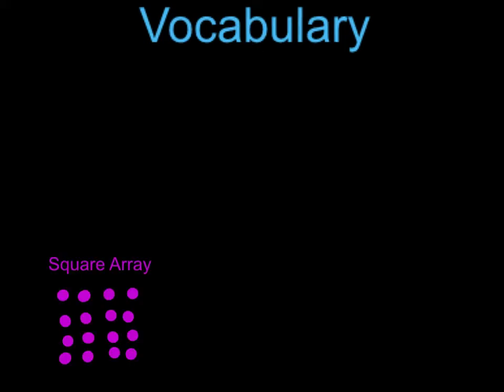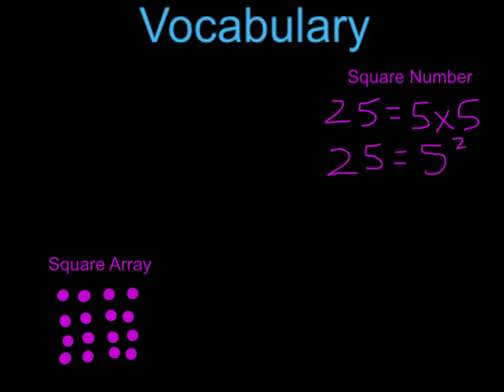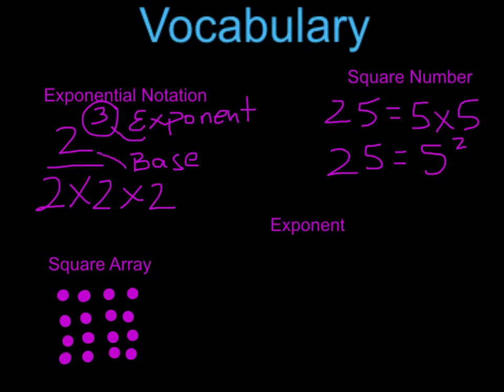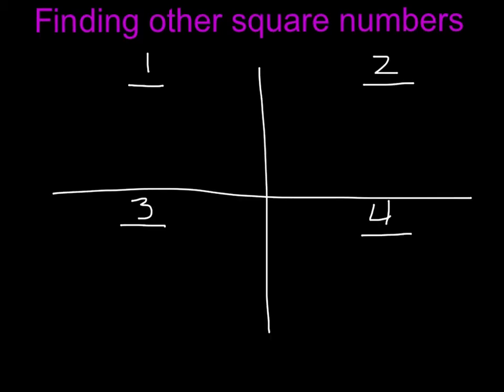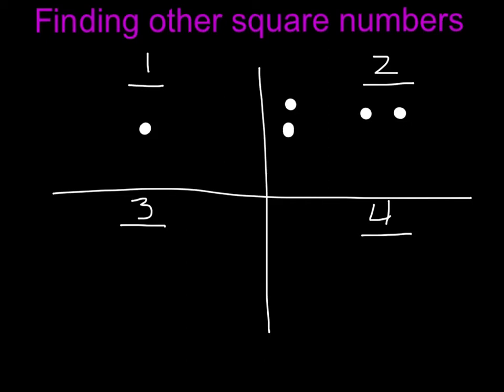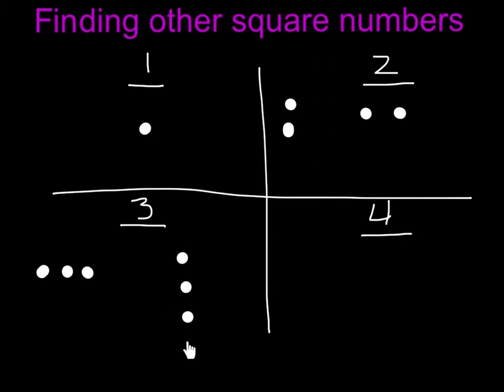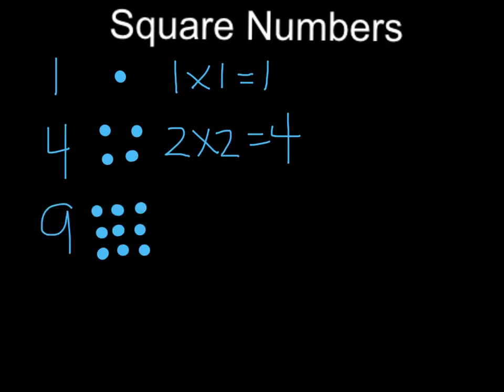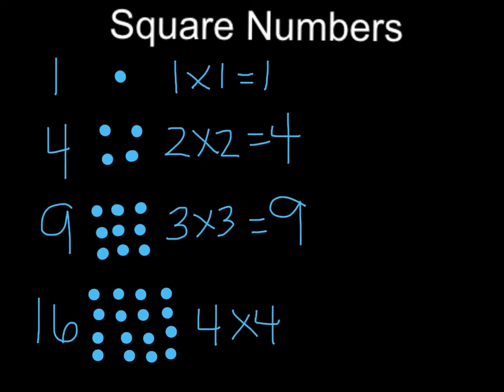Square Numbers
EDM 1.7